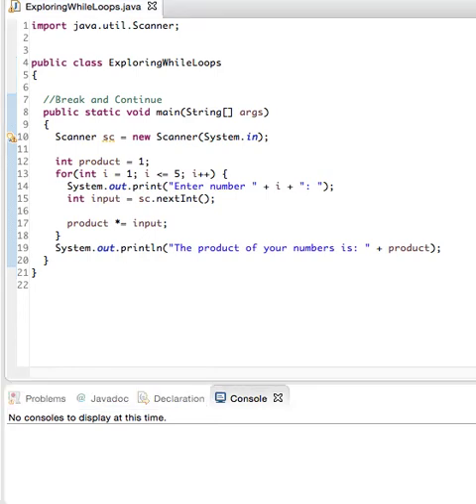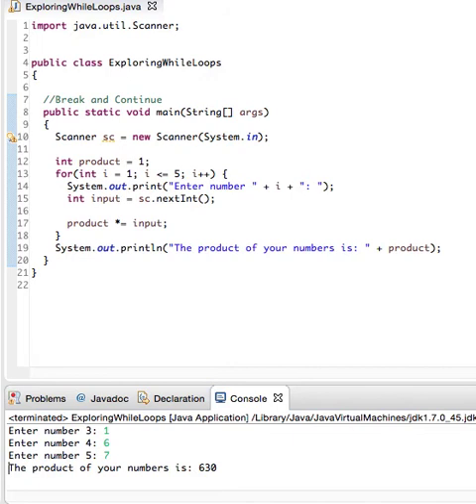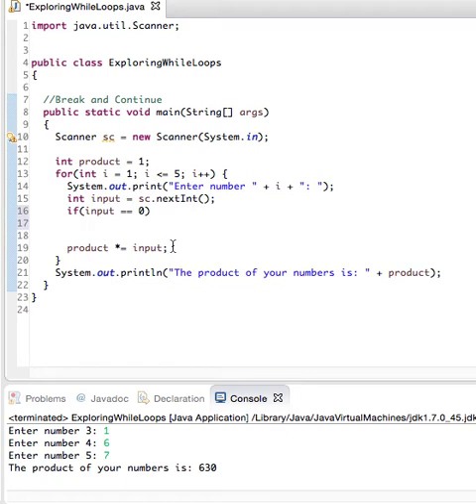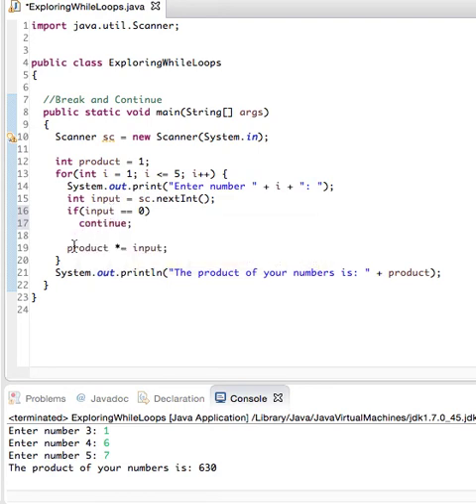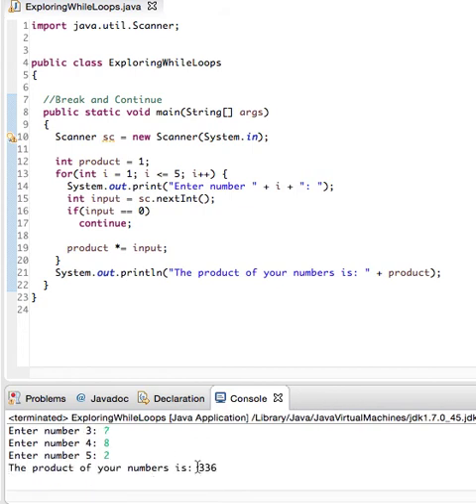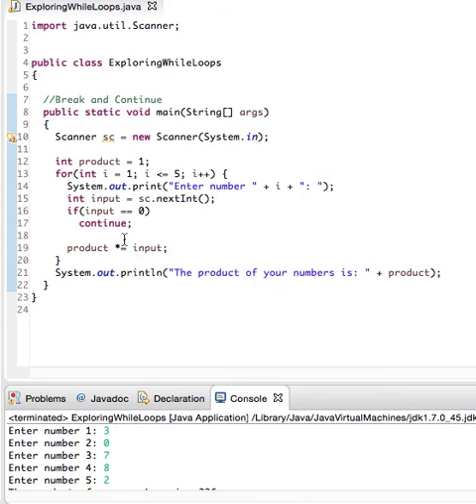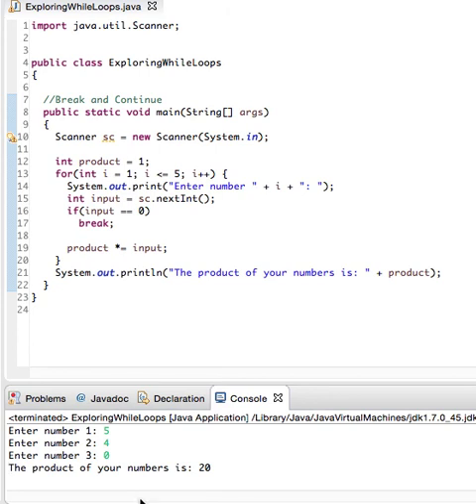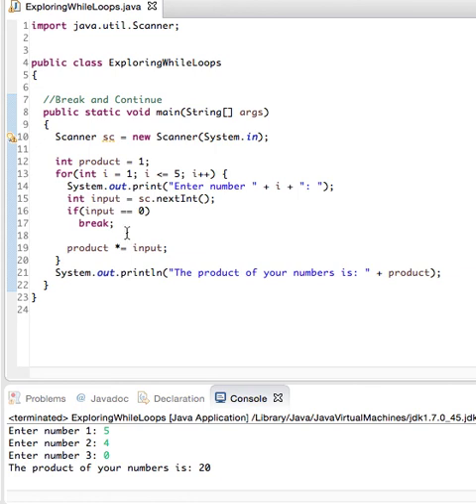Break and Continue